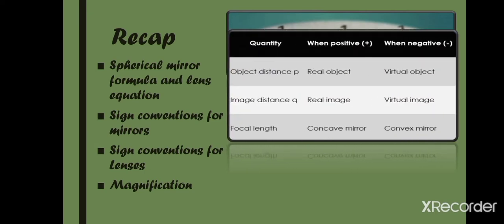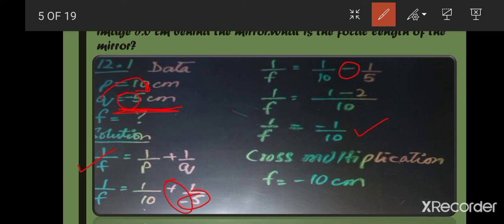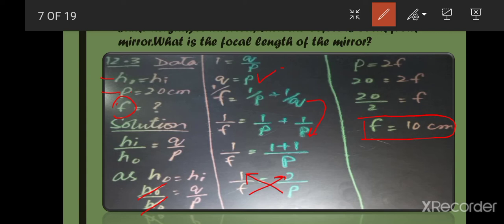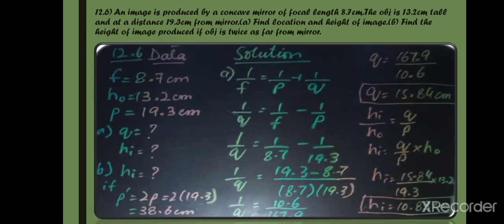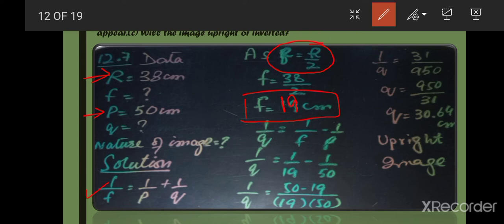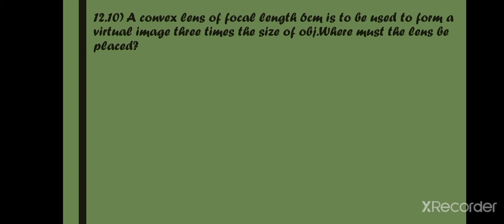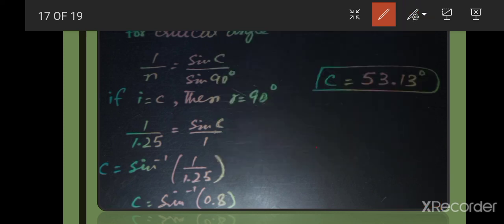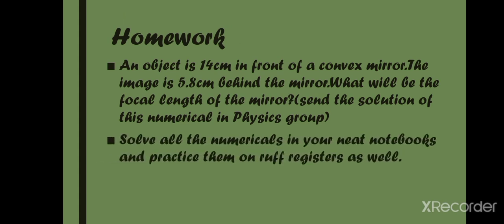Numericals ch 12